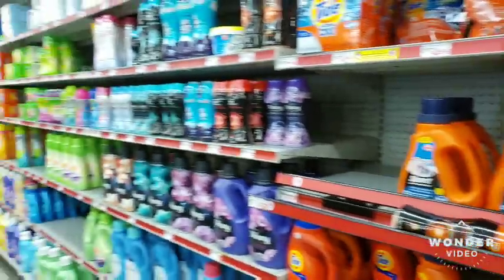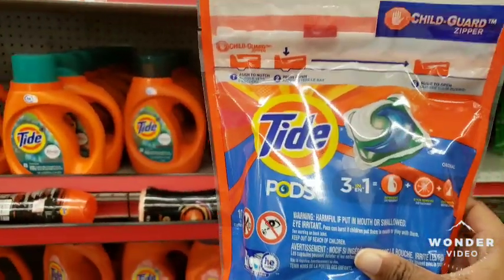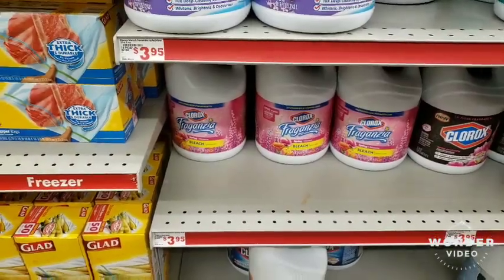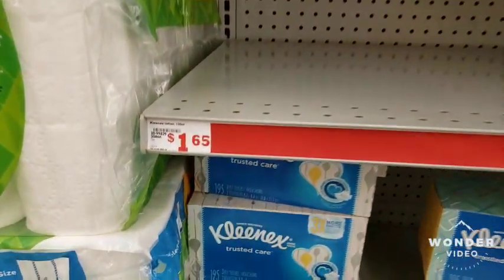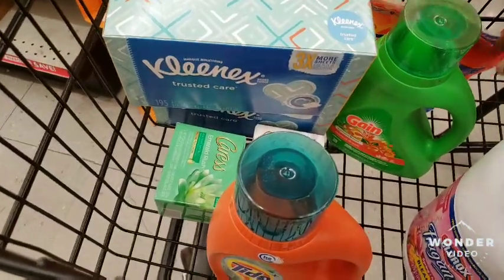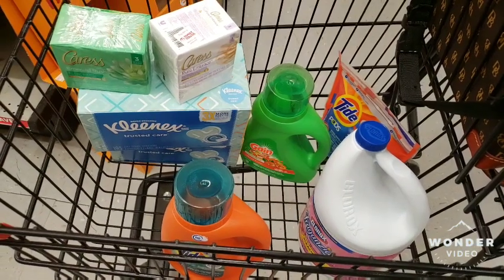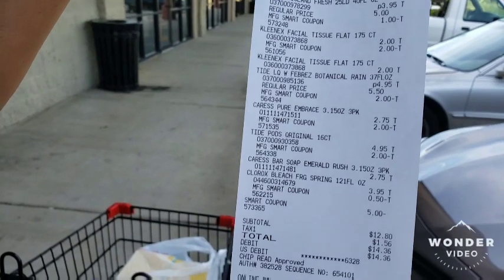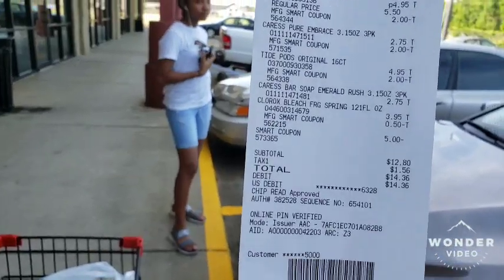Family dollar digital using 5/25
Hi all my total would've been cheaper if they had the right Kleenex . Enjoy